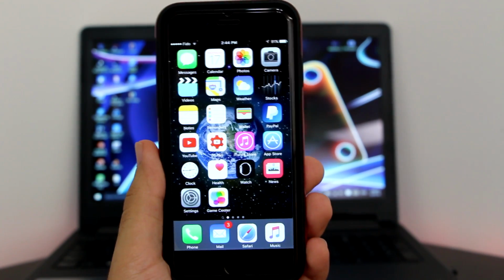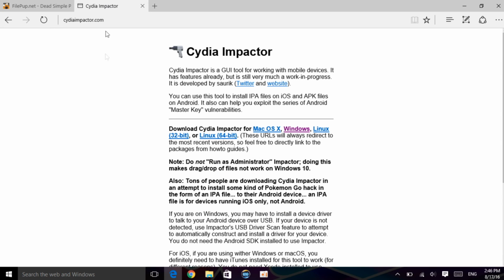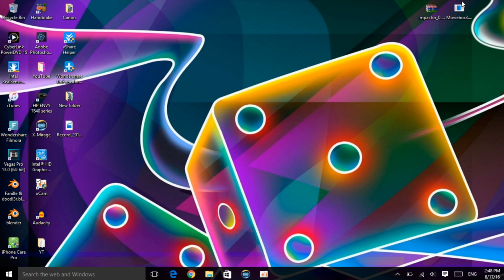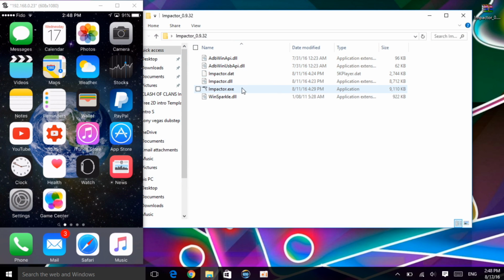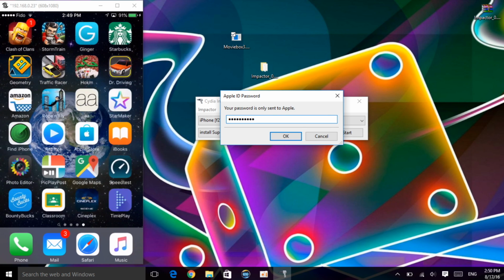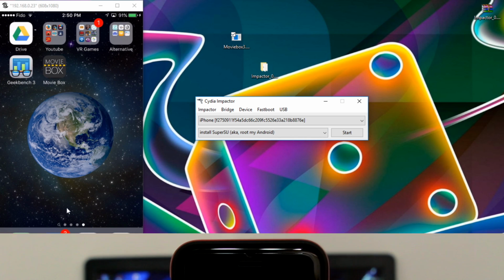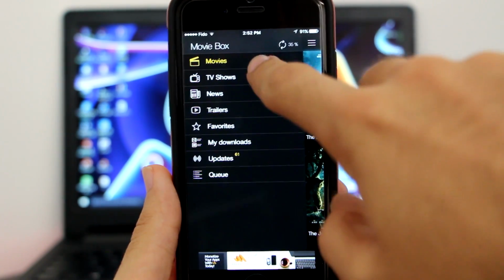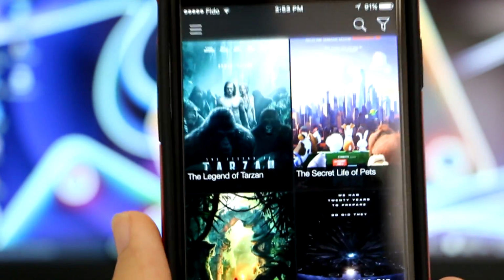How To Install Movie Box for Free on iOS 9 - 9.3.4 (No Jailbreak) iPhone, iPad, iPod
Today I will show you guys, how to get MovieBox on the latest version for Free without Jailbreak! Works on iOS 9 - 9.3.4 and on iPhone, iPad, iPod Touch. Needs Computer ( Mac or Windows)

Note - I'm first to Show this on YouTube so a credit is required if you want to make a video on this Movie box method!!